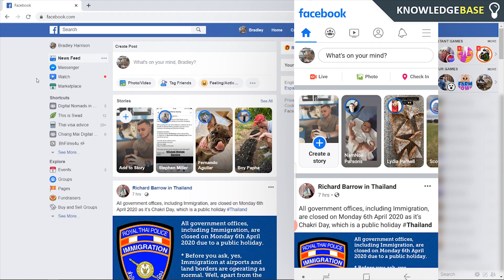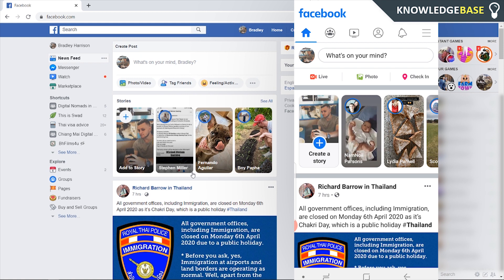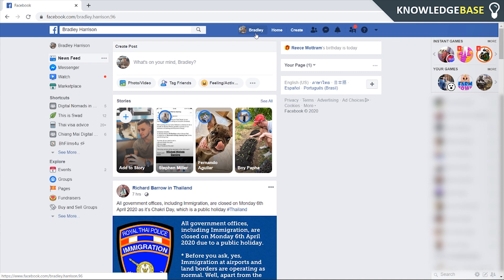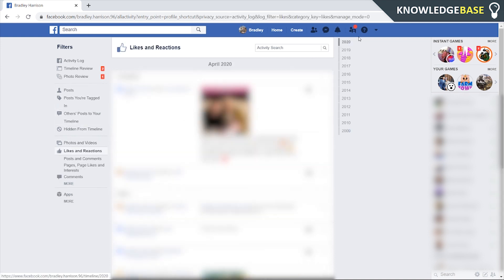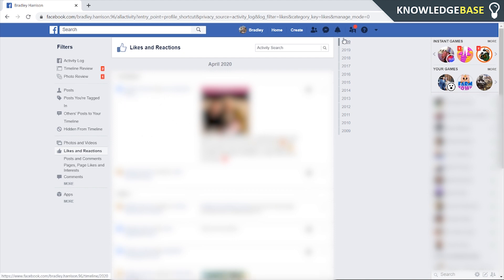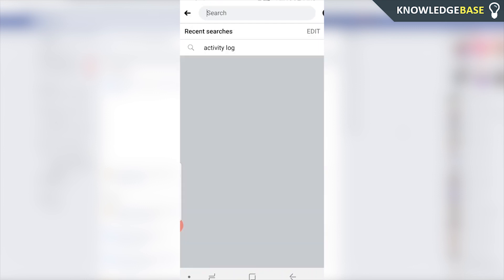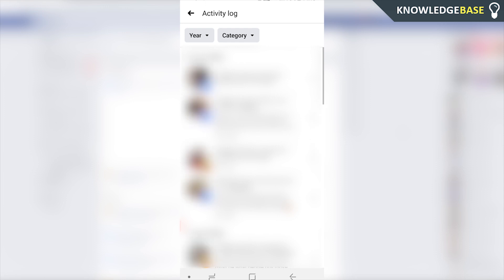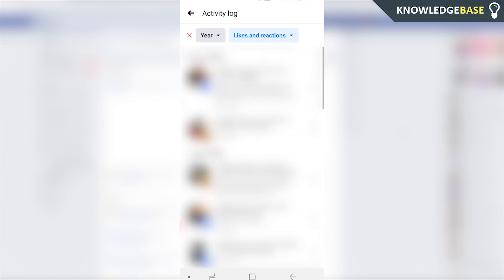How To See What You've Liked on Facebook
In this video, I show you How To See What You've Liked on Facebook. View your past likes on both PC and the Facebook app.

Facebook allows you to see what you've liked in the past. In fact, Facebook keeps all of this information from the moment you created your account. If you want to look back at your likes on Facebook then here is how you can do it. Let me know if you have any questions below!